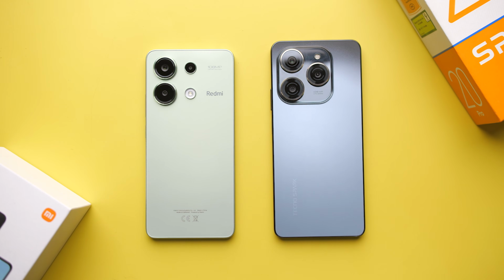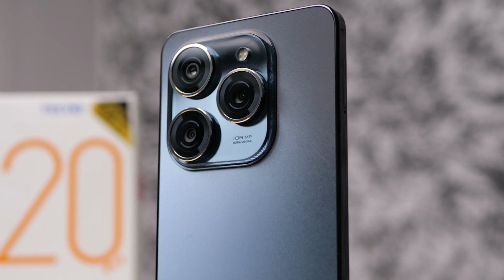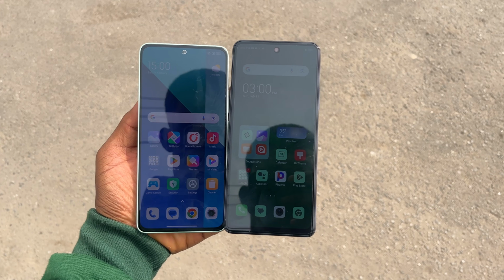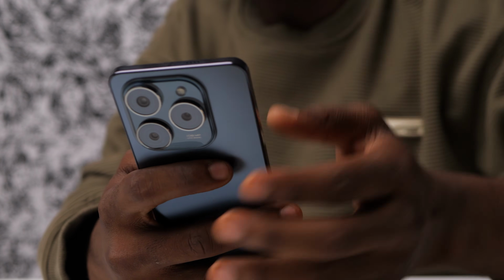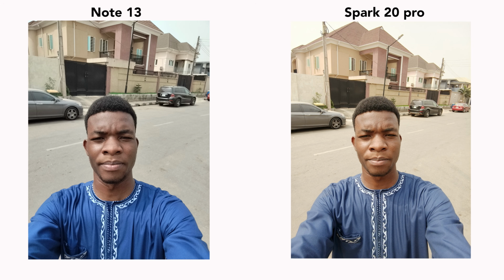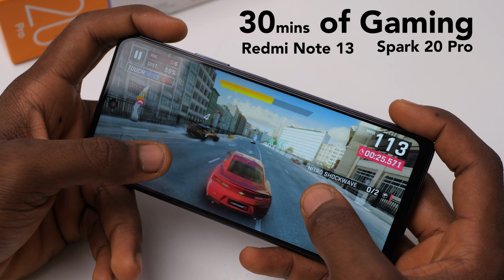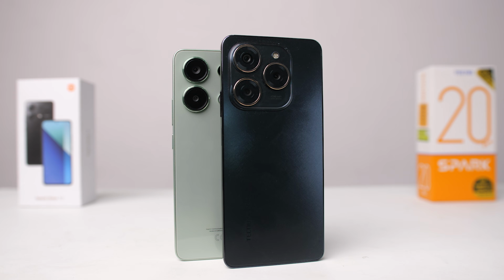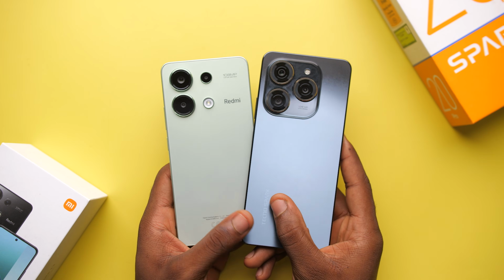Redmi Note 13 vs Tecno Spark 20 Pro - Which Should You Buy?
Redmi Note 13 vs Tecno Spark 20 Pro.
These are two popular smartphone choices for under $200 and in today's video, we compare them. They're somewhat similar smartphones with the major differences being the display and processor. So which would you pick between the spark 20 pro and Redmi Note 13, hope this helps you decide.